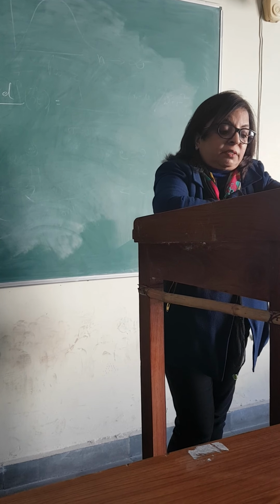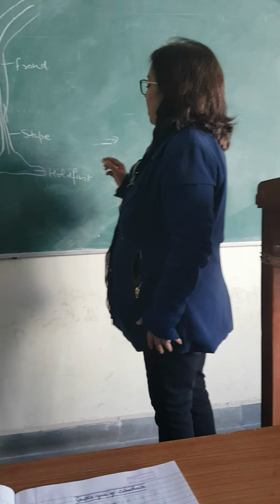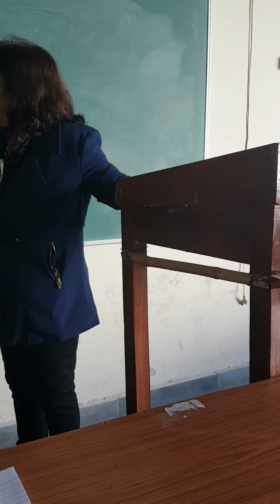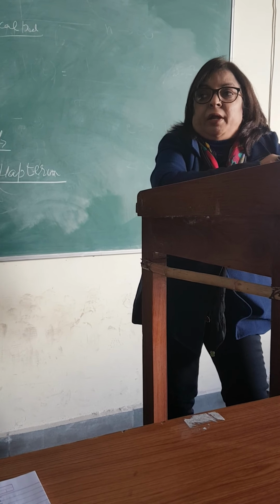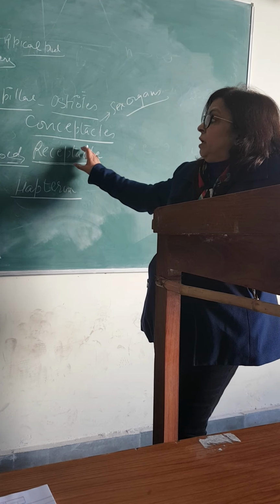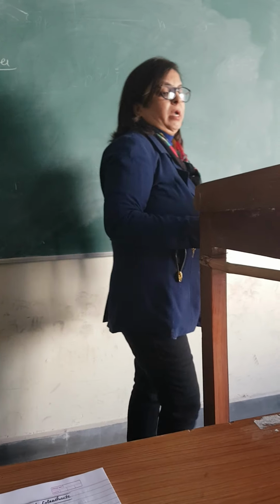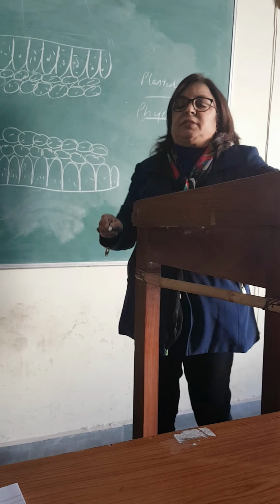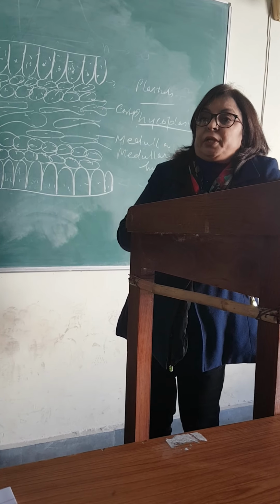Life Cycle of Fucus Part1